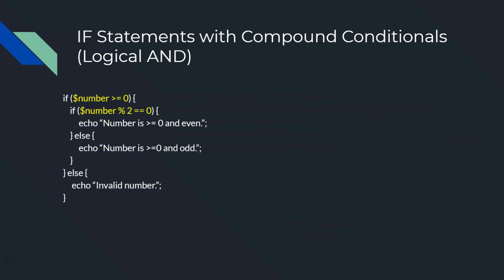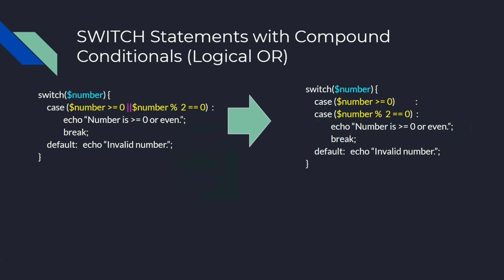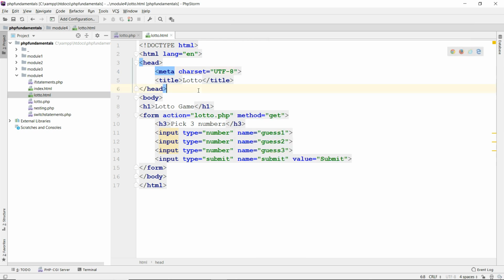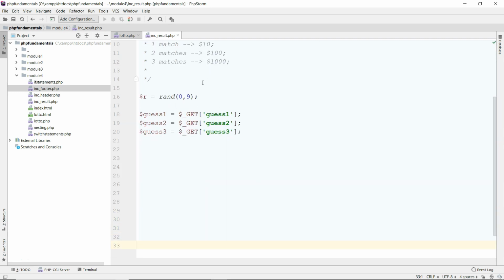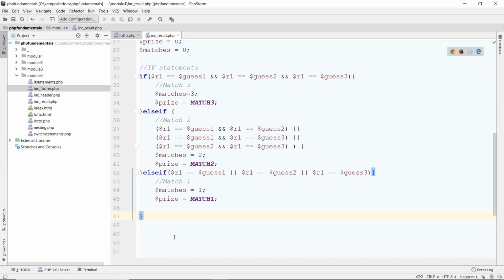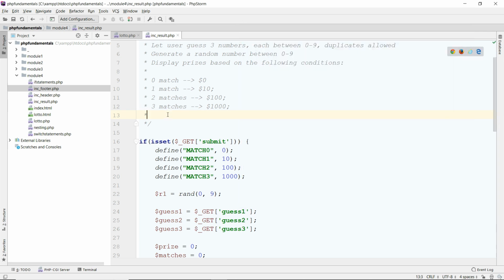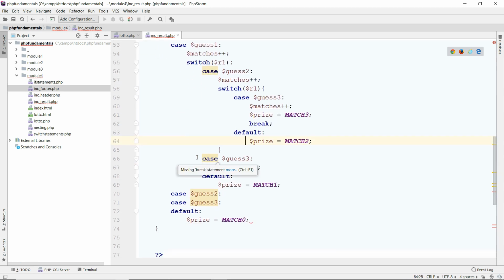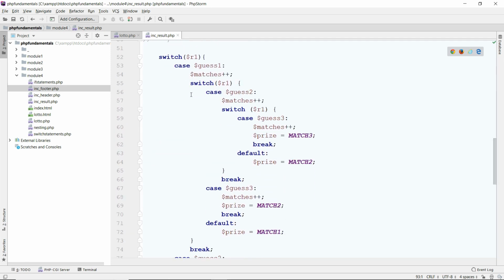PHP: Creating Compound Conditional Structures